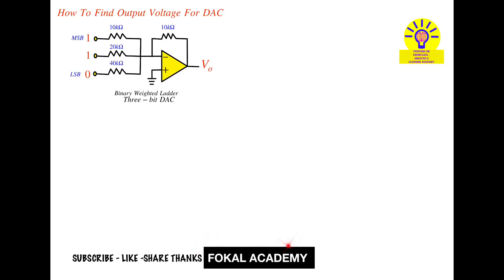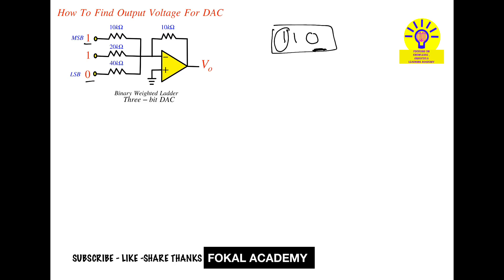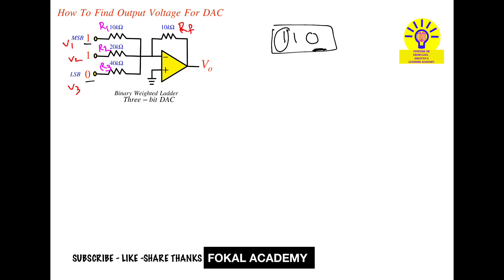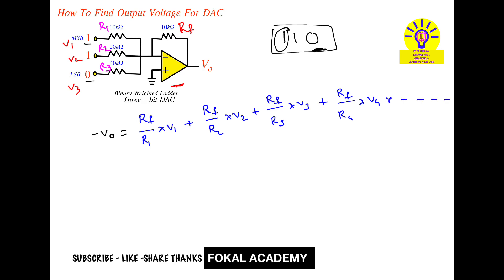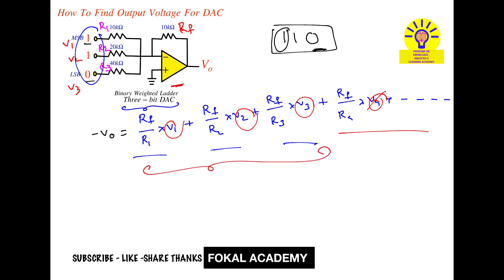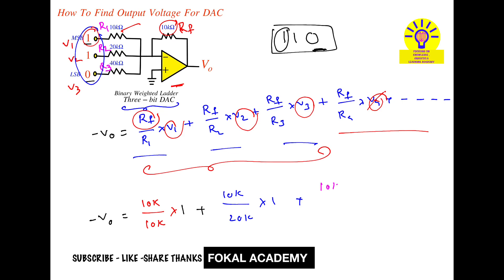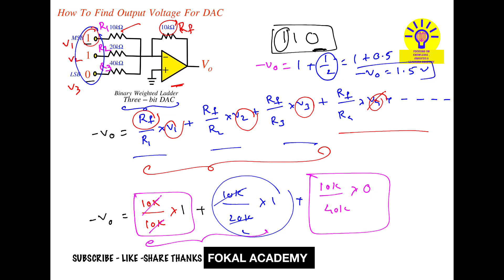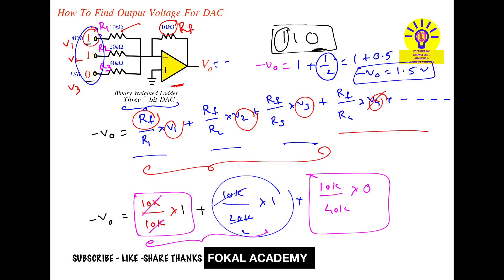How to Find Output Voltage for Digital to Analog Converter || Opamp || Analog Electronics || DAC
"How to Calculate Output Voltage for a DAC | Binary Weighted Ladder"

"Digital to Analog Converter (DAC) Voltage Calculation Explained"

"Find Output Voltage of a 3-Bit DAC | Easy Step-by-Step Guide"

"Binary Weighted DAC: How to Determine Output Voltage"

"DAC Voltage Calculation | How to Solve a 3-Bit Binary Weighted DAC"

YouTube Video Description:
In this video, we’ll learn how to calculate the output voltage of a 3-bit Digital-to-Analog Converter (DAC) using a binary weighted ladder circuit. This step-by-step guide is perfect for Electronics and Electrical Engineering (ECE & EEE) students who want to understand DAC voltage conversion.

✅ What You’ll Learn:
✔️ Basics of a Binary Weighted DAC
✔️ Understanding Resistor Weighting in DAC Circuits
✔️ Step-by-Step Calculation of VoV_o
✔️ Practical Example Explained